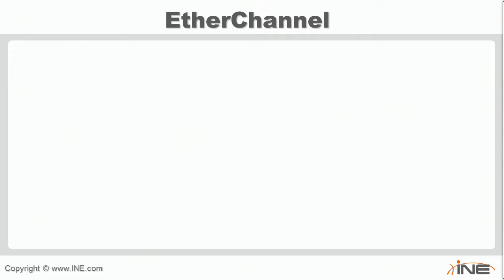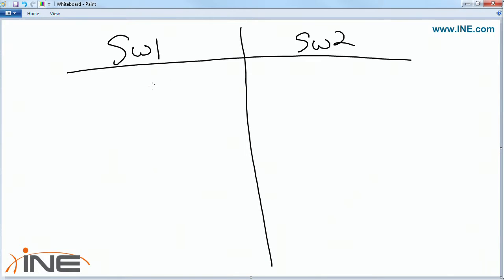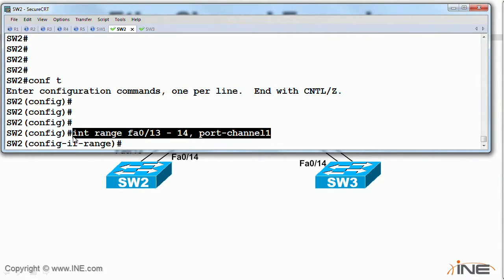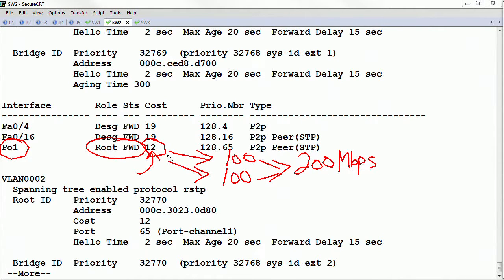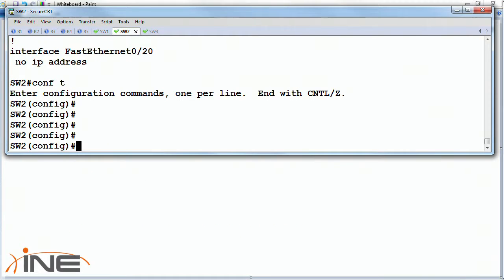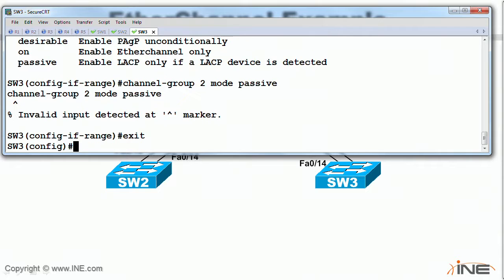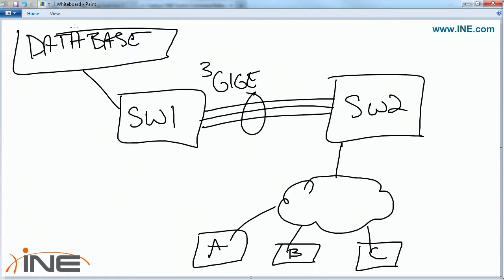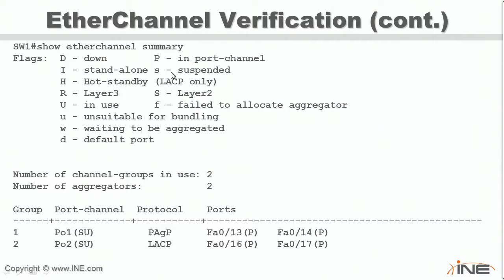13 CCNP Routing & Switching Exam Course v3 0 SWITCH EtherChannel